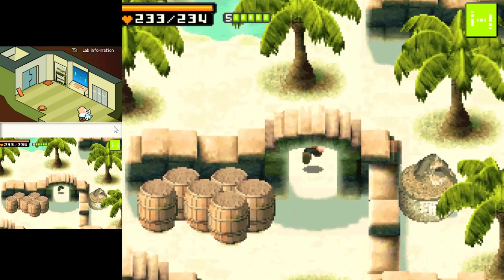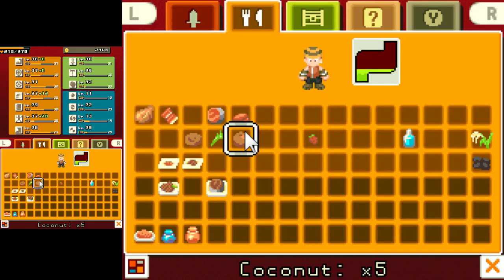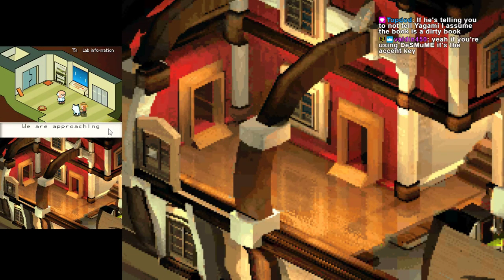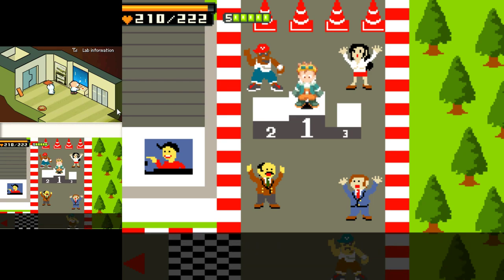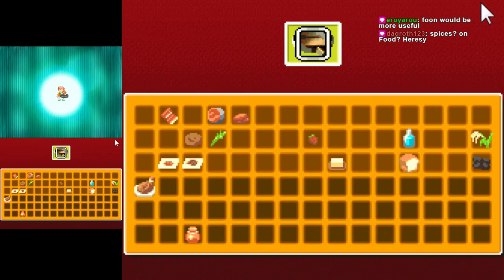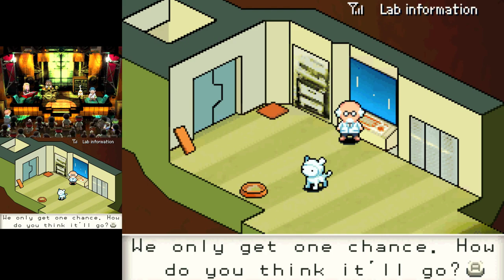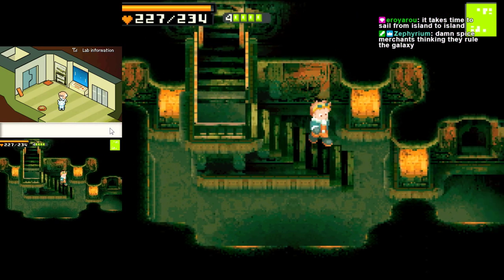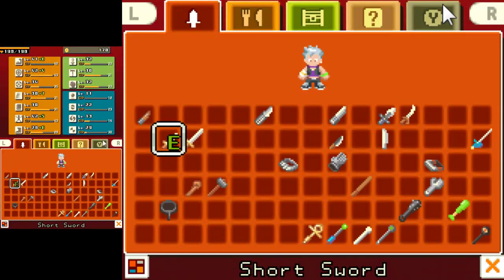Contact (NDS) - 04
Welcome to the tower of pain and misery.